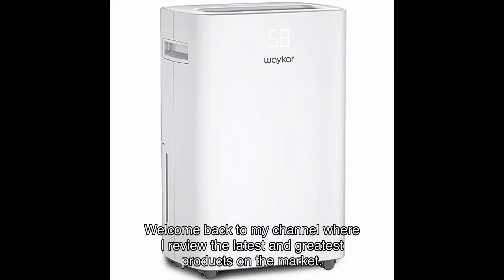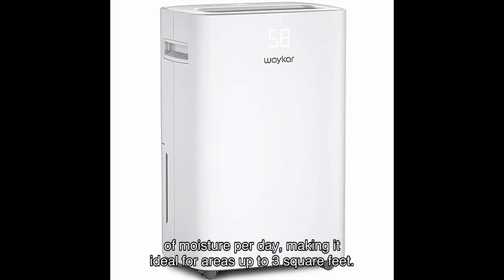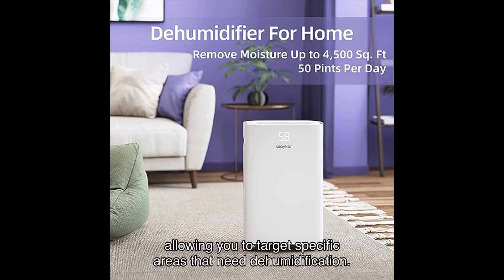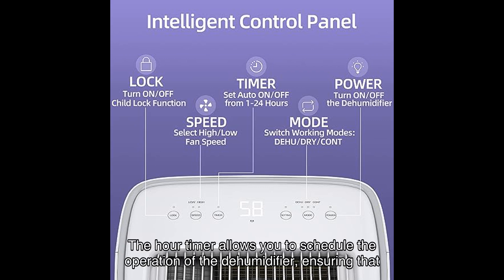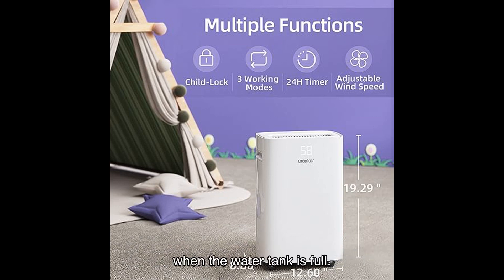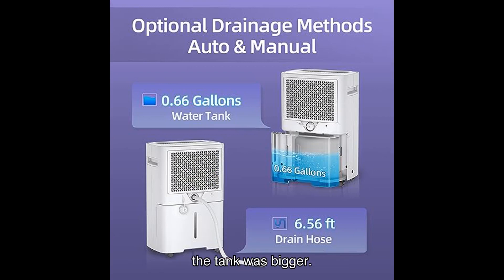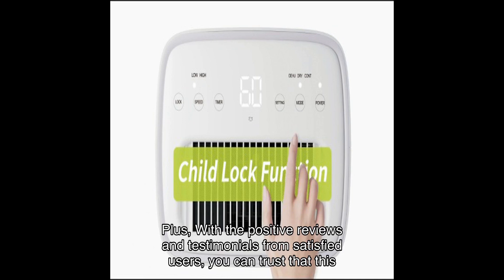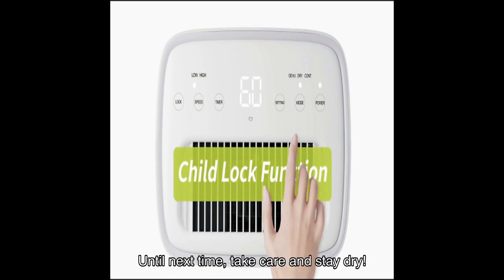Waykar 50 pints dehumidifier review: effective moisture removal for your home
This powerful dehumidifier effectively removes up to 50 pints of moisture per day, making it perfect for basements, offices, bedrooms, and more. With its innovative design and intelligent control panel, it's easy to use and maintain the ideal humidity level in your space. Watch the video to learn more and see why this dehumidifier is a must-have for any home!

0:00 Introduction
0:09 Product Unveiling: Waycar Pints Dehumidifier
0:16 Key Features and Functionalities
0:56 Intelligent Control Panel
1:25 Safety Features
1:50 Customer Testimonials
2:15 Final Conclusions and Recommendations
2:45 Call to Action: Purchase Link and Subscription
2:56 Sign Off